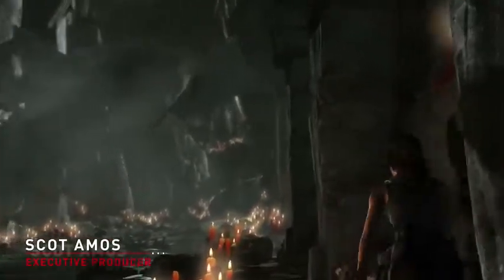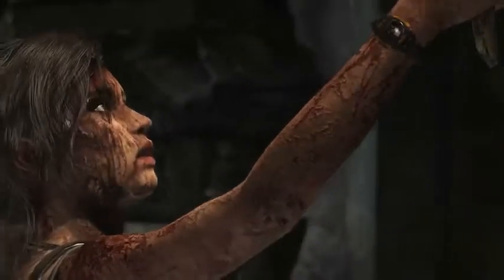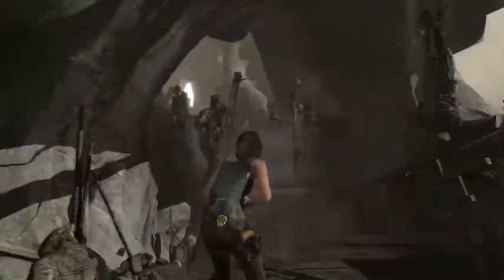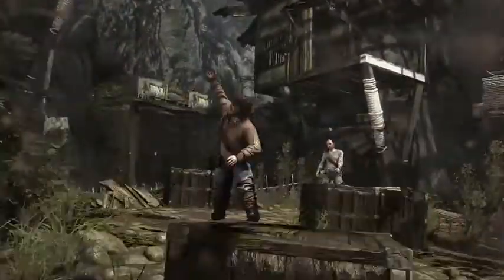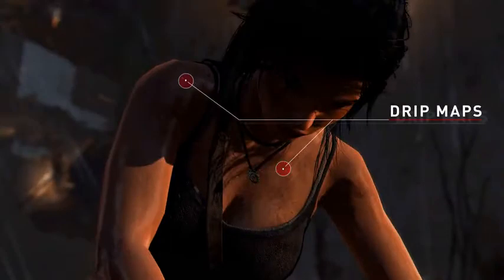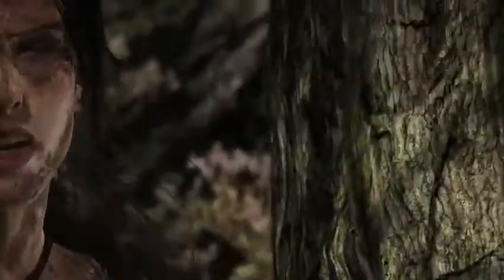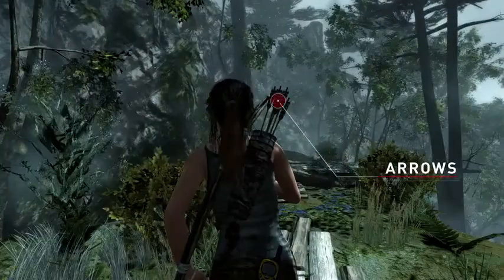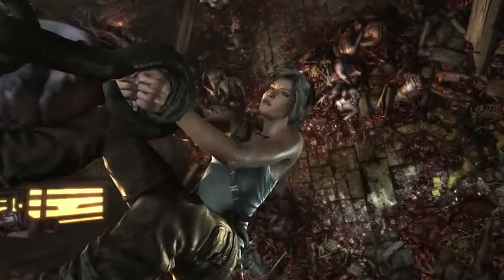Разработчики Tomb Raider продемонстрировали улучшенные системы графики игры в издании Definitive Edi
MeGA.on.KG - Самые свежие и новейшие новости в мире игровой индустрии.

Моя партнерская программа VSP Group. Подключайся!